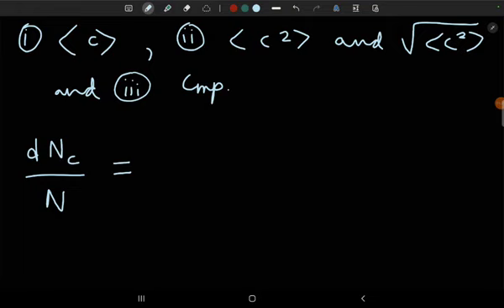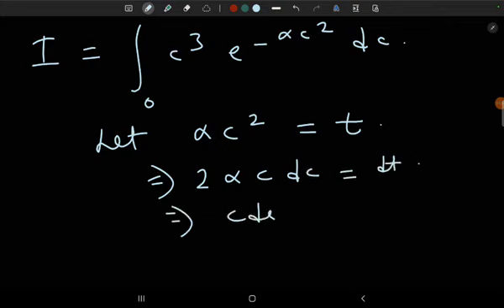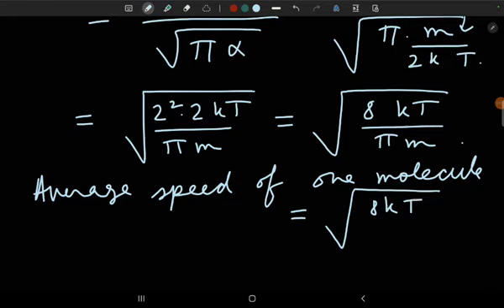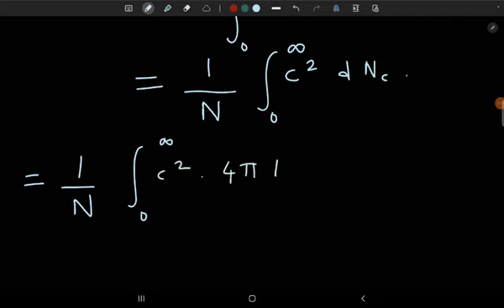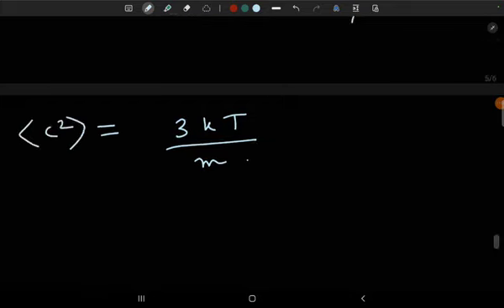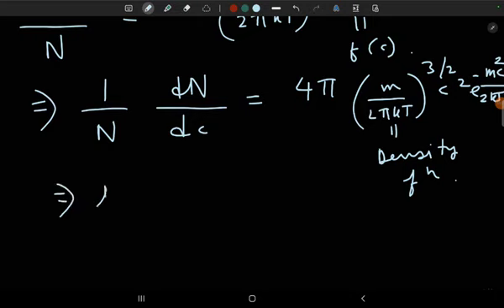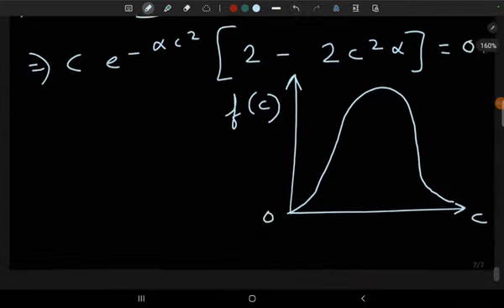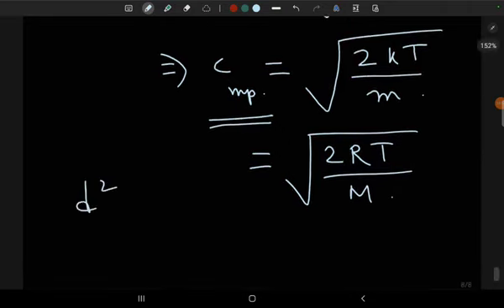Maxwell Distribution 5: Application of the speed distribution: Determination of speeds.